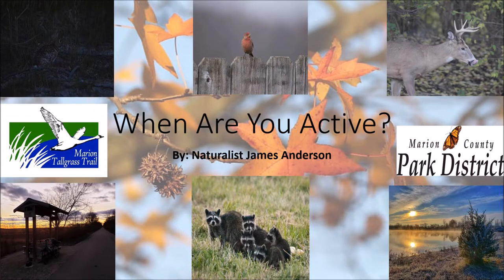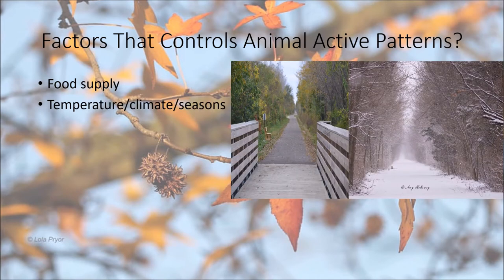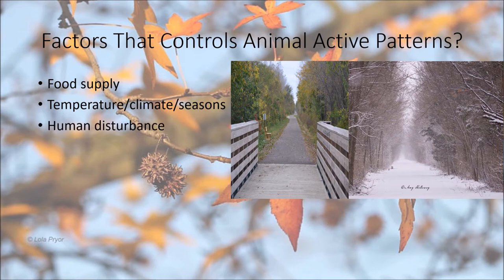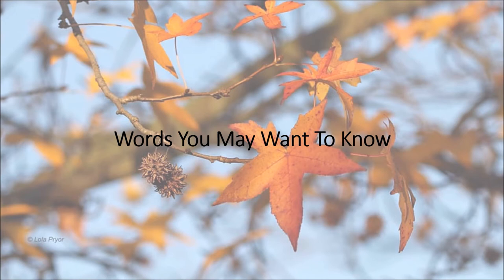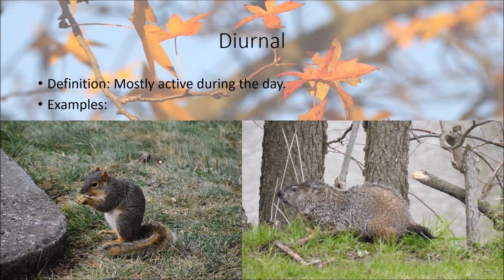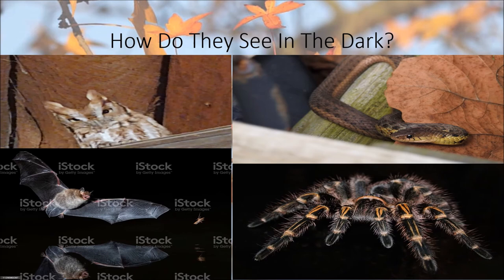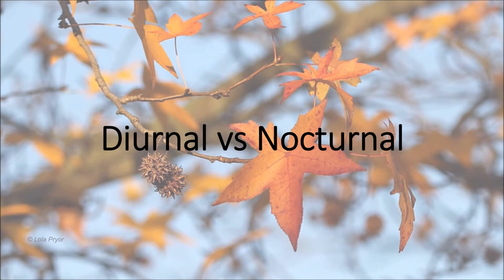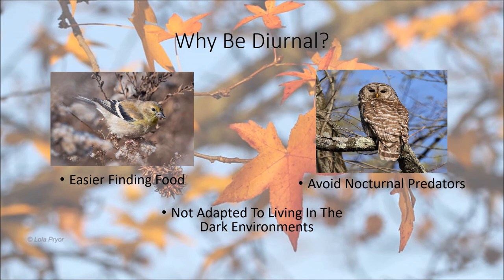Natural Lessons Episode 9 When Are You Active?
You’ve probably heard of nocturnal before. Do you know what diurnal, crepuscular, cathemeral, etc. mean? Then watch this video. Naturalisit James Anderson, will be going into depth about the different animal activity patterns and some of the factors that contribute to their activity behavior.